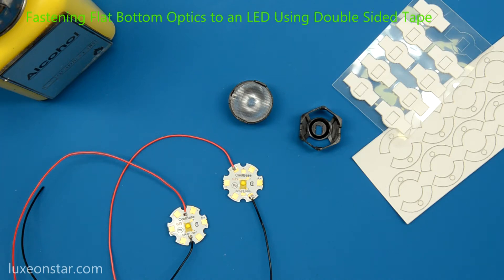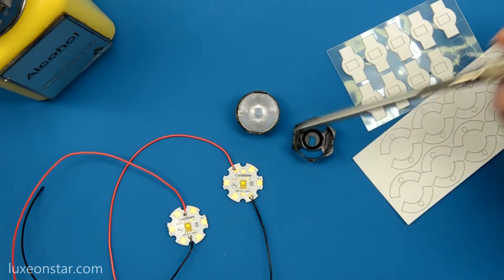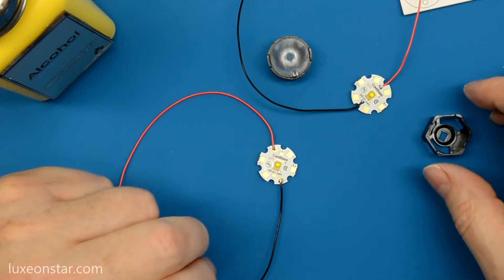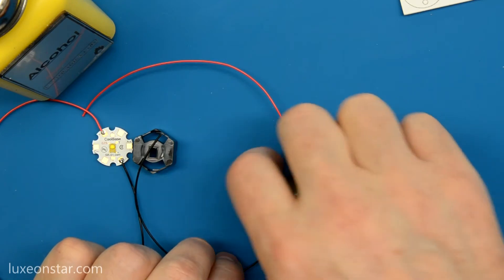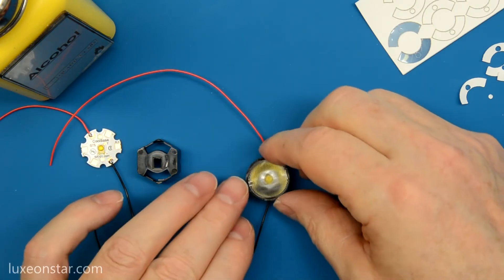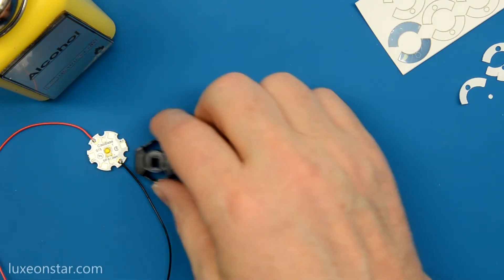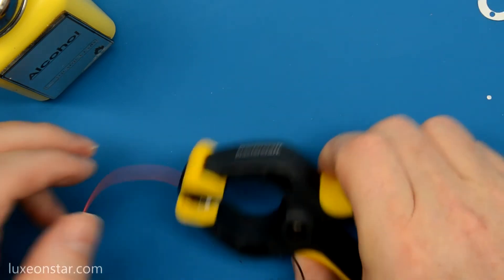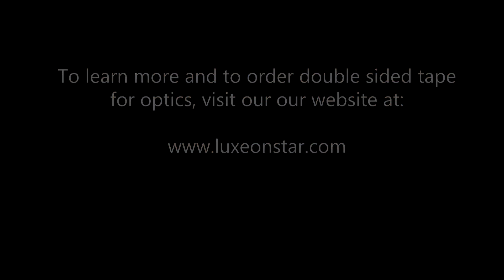Fastening Flat Bottom Optics to an LED Using Double Sided Tape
This video demonstrates how to use double sided, self adhesive tape to fasten flat bottomed optics to a high brightness LED assemblies.

Exclusively available from Luxeon Star LEDs, custom cut, double sided tape specifically designed for flat bottom optics produced by Carclo, Dialight, Khatod, and Polymer Optics makes it easy to fasten a lens to an LED without messy adhesives or lengthy cure times.